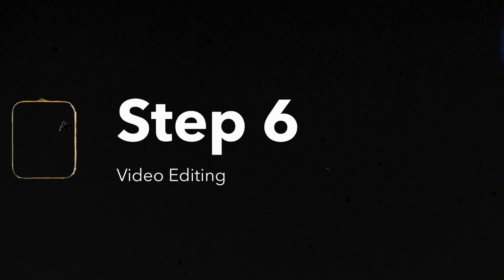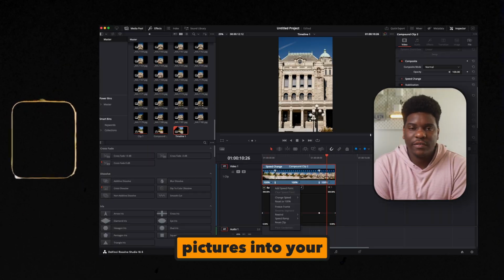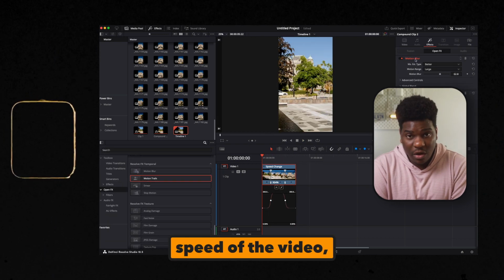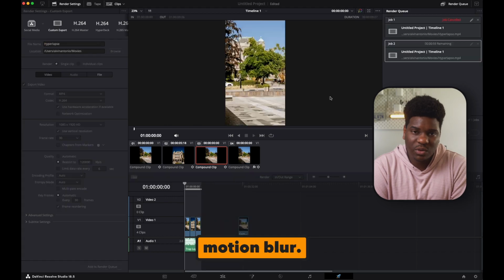Easily Create An EPIC Hyperlapse in 6 Steps | Tutorial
I created this video tutorial to help you easily create an epic hyperlapse in 6 steps.

In this video, I'll unveil my process for crafting awe-inspiring hyper-lapse videos that captivate the senses.

Equipped with my trusty Sony a7c camera, I rely on the versatile nifty fifty lens to capture every intricate detail. Post-production magic unfolds as I bring my footage to life through skillful editing in Lightroom and DaVinci Resolve.

Useful links:
Sony A7C
50mm F1.8 lens
Tamron 24mm F2,8 lens
Sigma 105mm Macro F2.8 lens
DJI Mini 3 Drone
Light Bar
Mac Book Pro

Please note: Some of the links here are associate links. This means I will get a little commission at no extra cost to you. So thank you in advance.